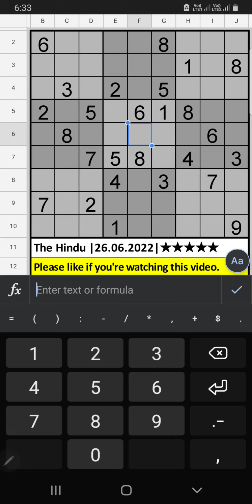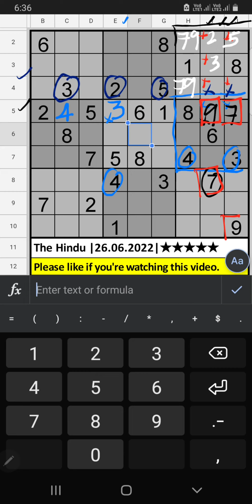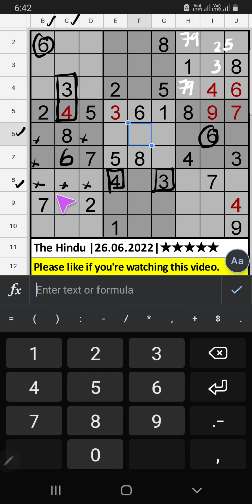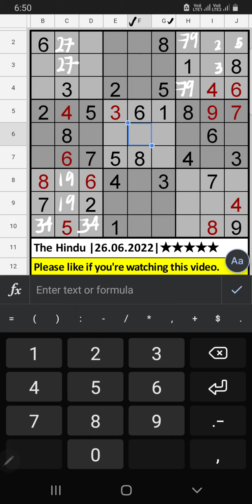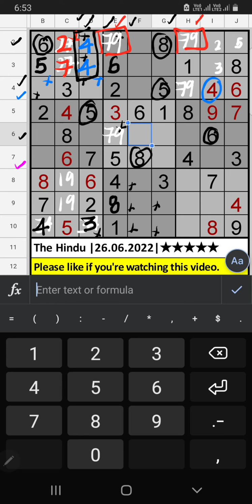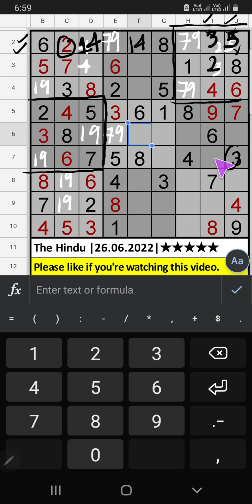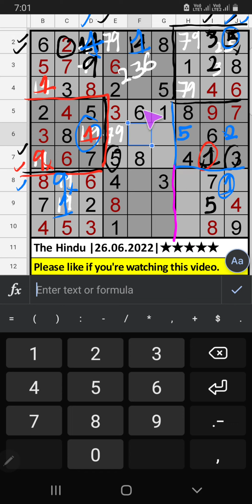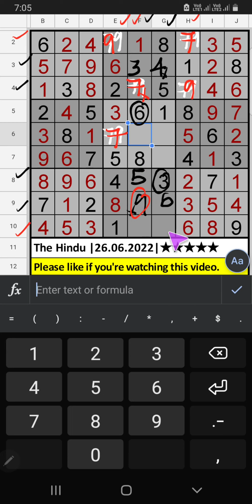🔴🔊How to Solve The Hindu Newspaper Sudoku 5 Star | Step by Step Solution | 26.06.2022| Level ★★★★★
Today The Hindu Newspaper ​​​ Sudoku​​​ 5 Star Step by Step Solution for June 26, 2022 |
Difficulty Level ★★★★